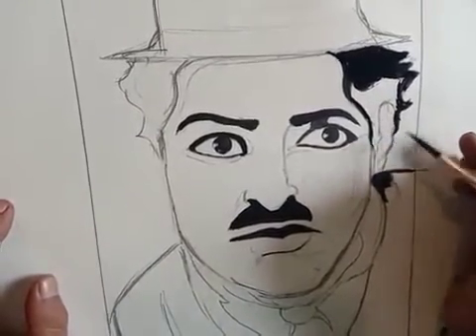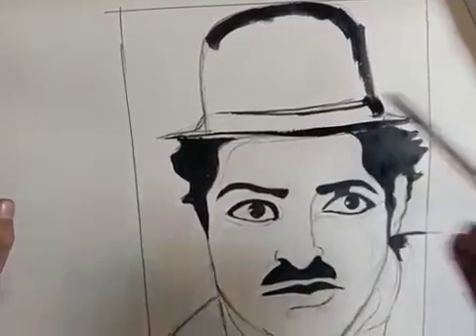Portrait of Charlie Chaplin